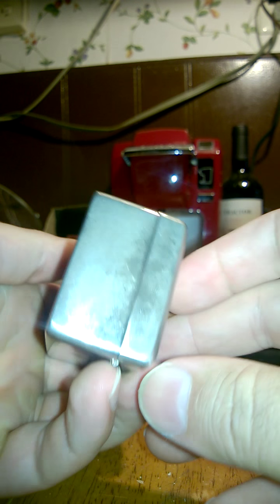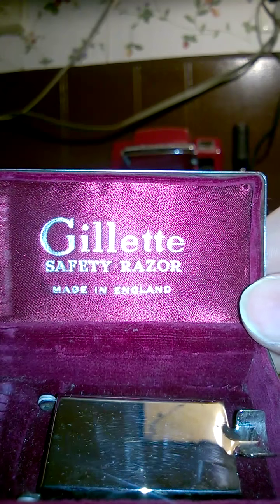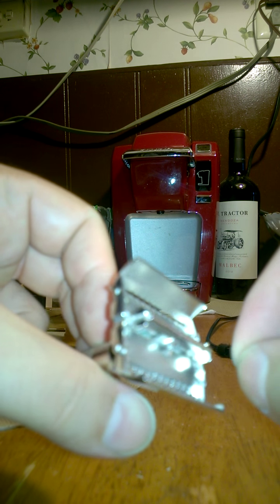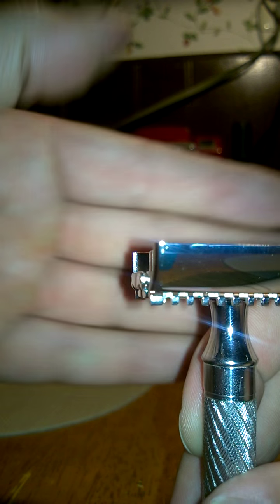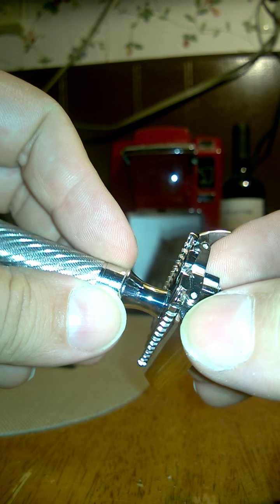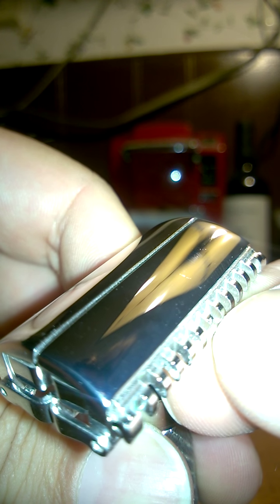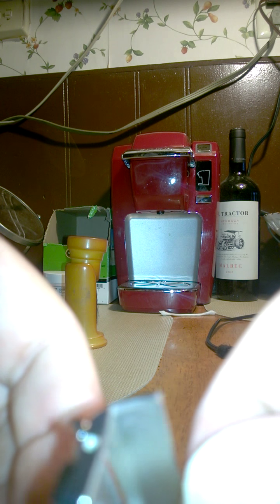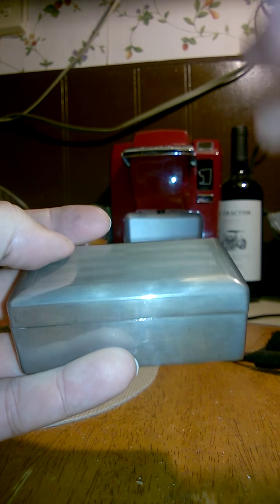Gillette Aristocrat #15 Set Made in England